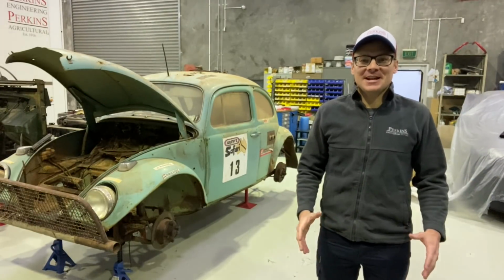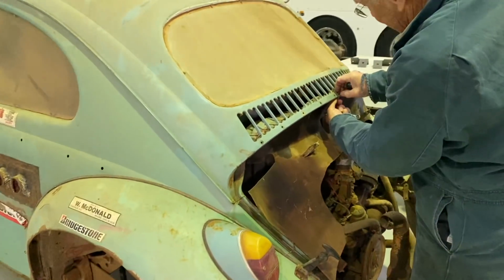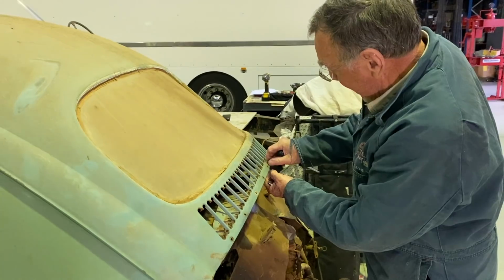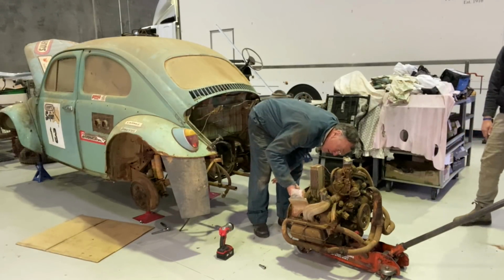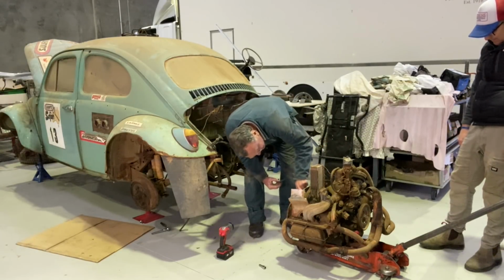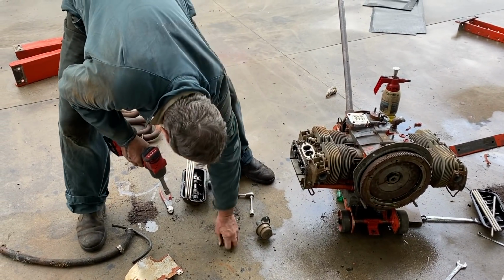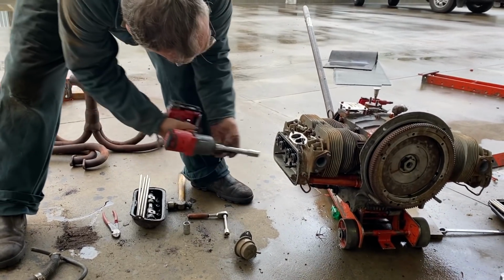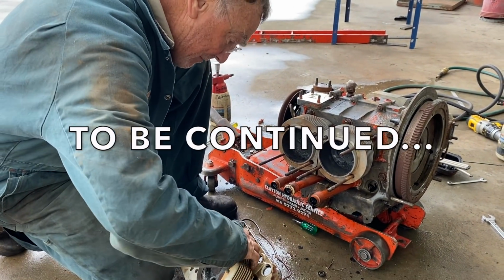Episode 11: Catch up with Larry Perkins as he starts the restoration of his Volkswagen Rally Car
Larry Perkins removes the engine from his VW, for the first time since the Wynns Safari in the 1980's. He tells us about the specification of the engine and plans for the restoration.